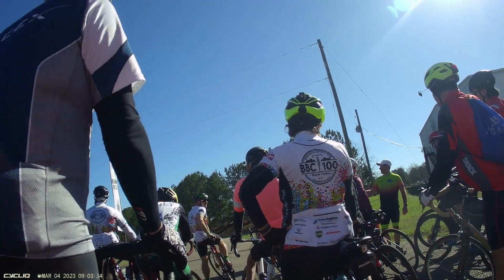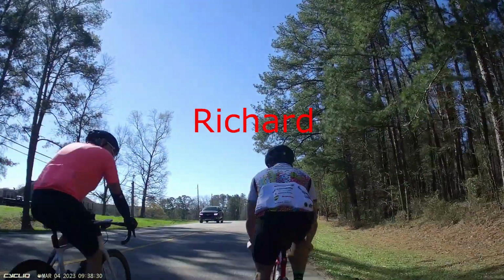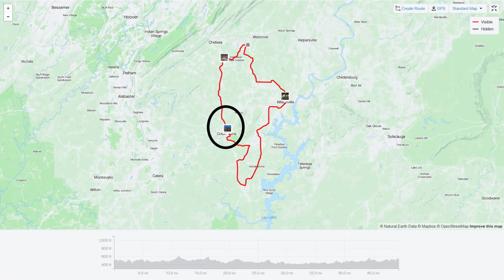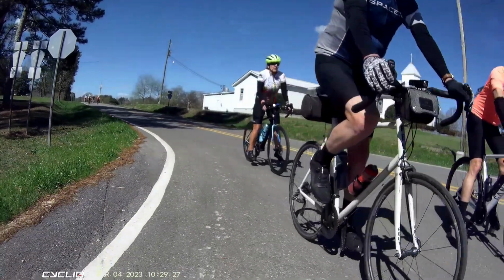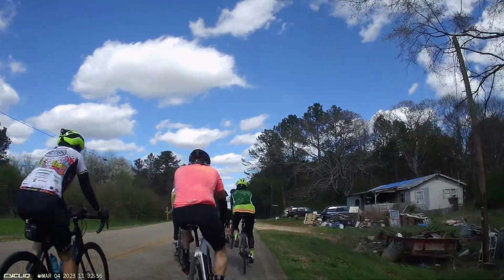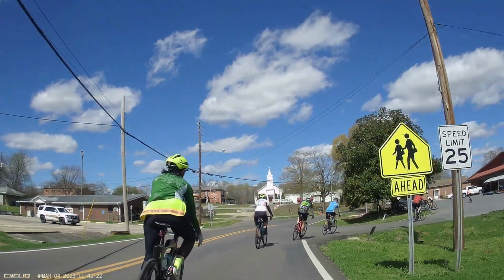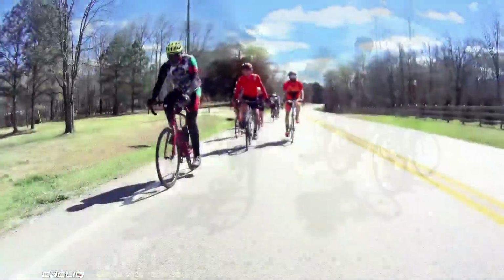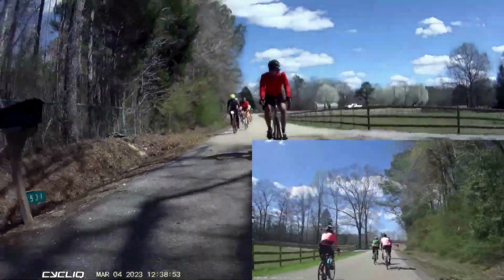2023-3-4 Saturday Bike Ride in Shelby County for Bill Tilly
Monthly bike ride in Shelby County Alabama for Bill Tilly